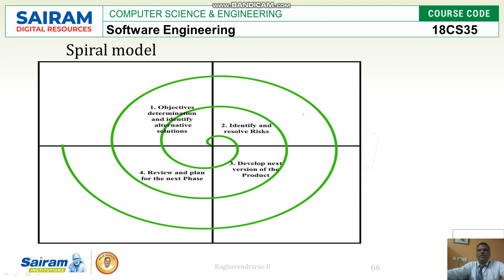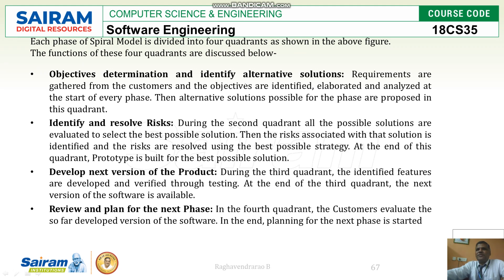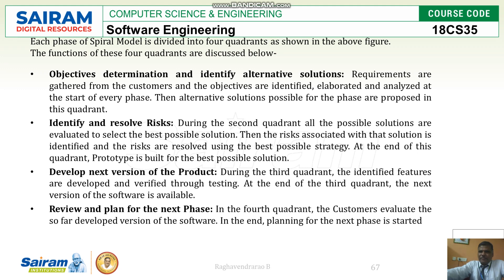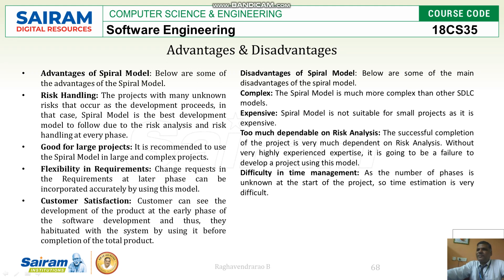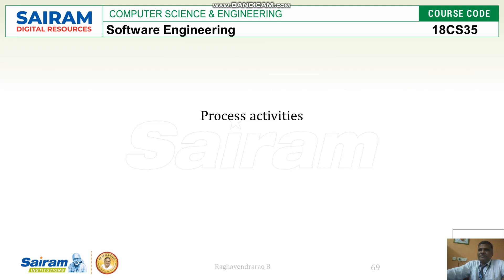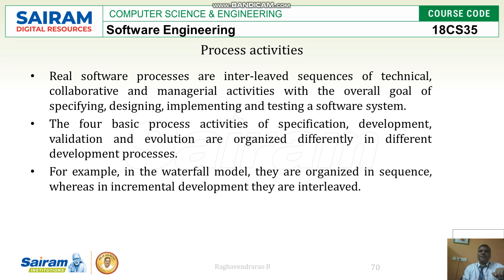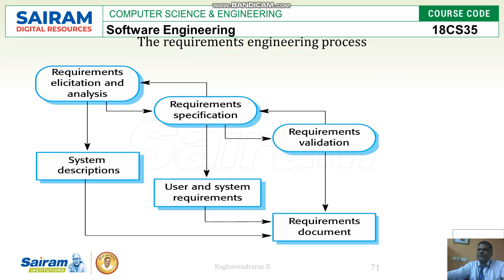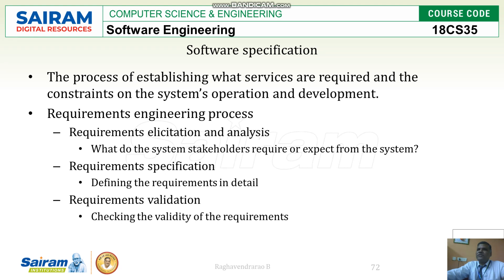Lecture Video 18CS35 Module1 Software Processes Part 3